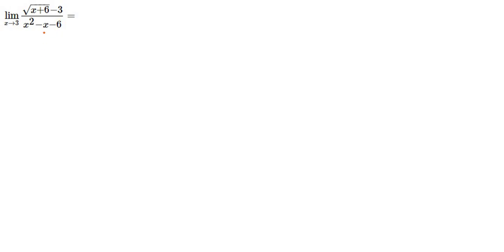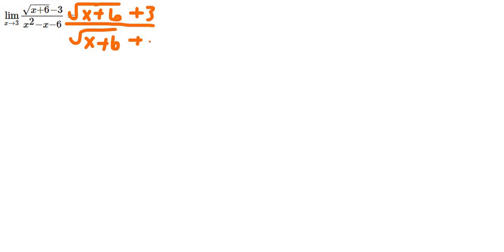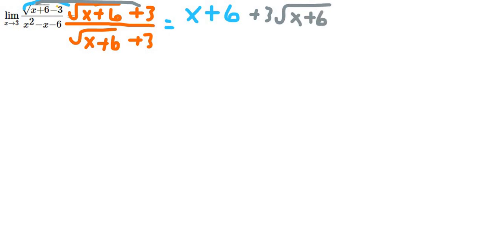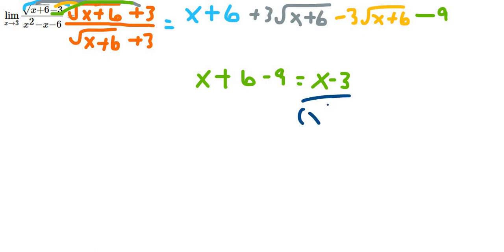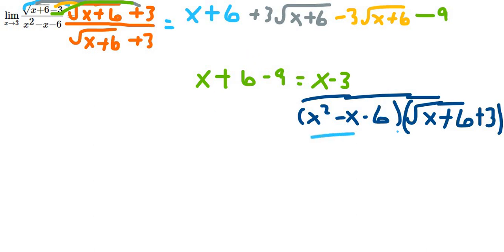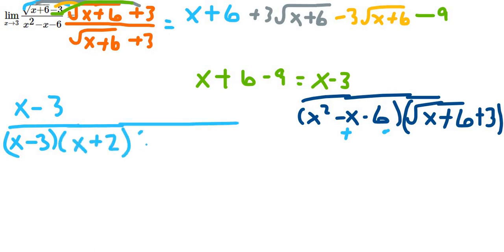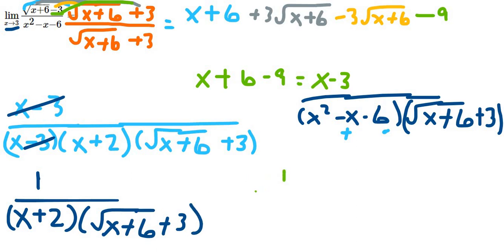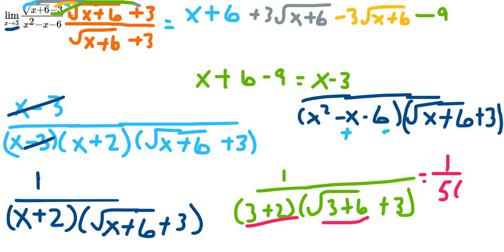Limit with factoring and conjugate